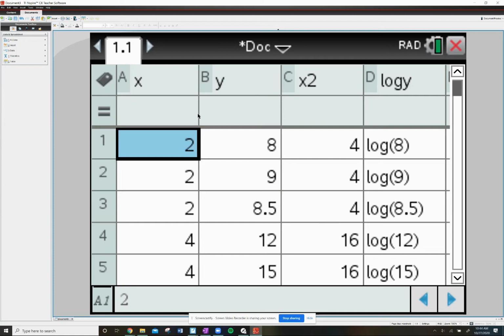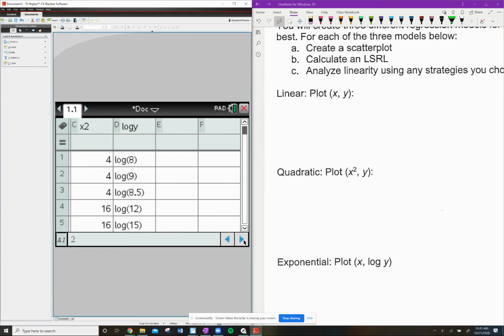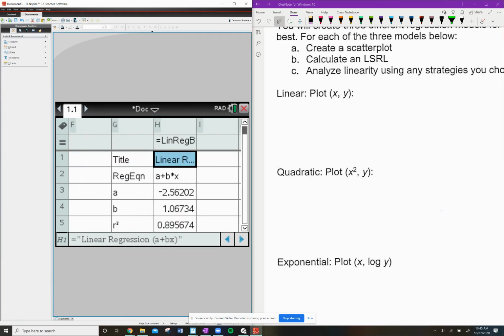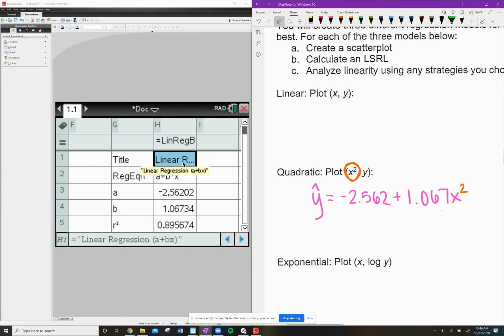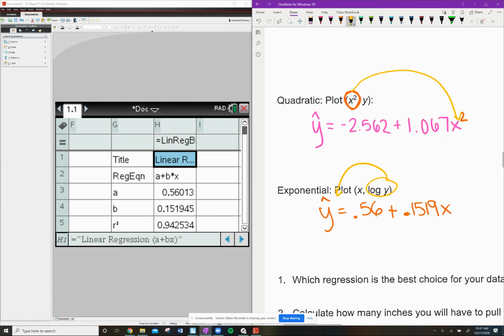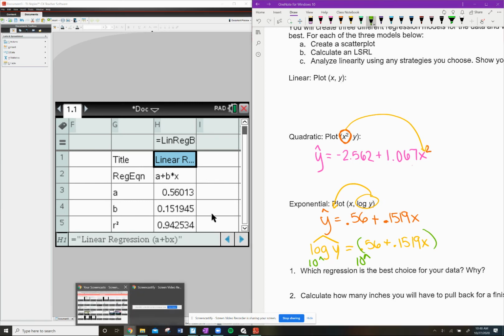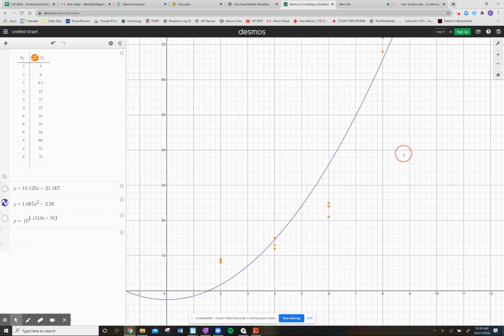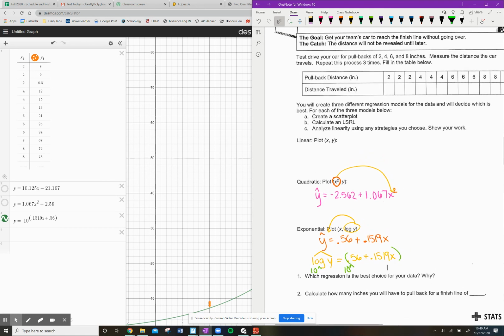3.3.2 Choosing Best Fit Regression